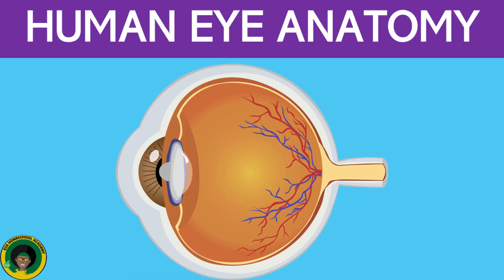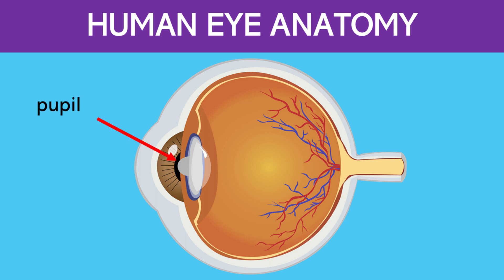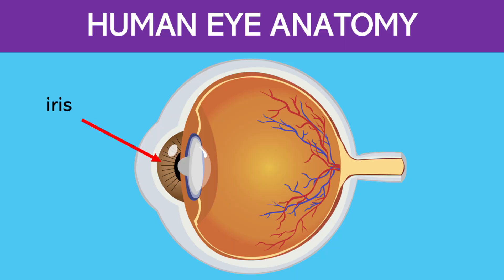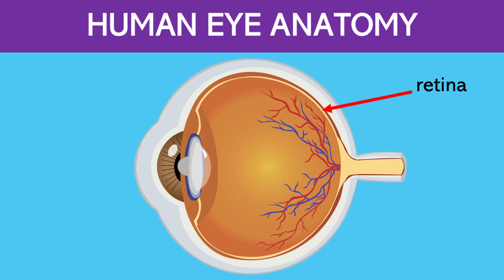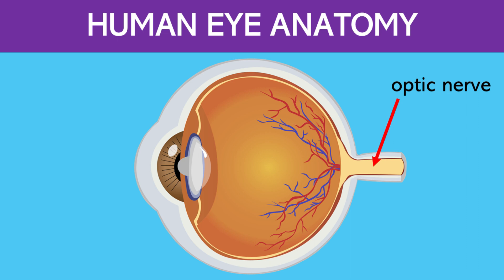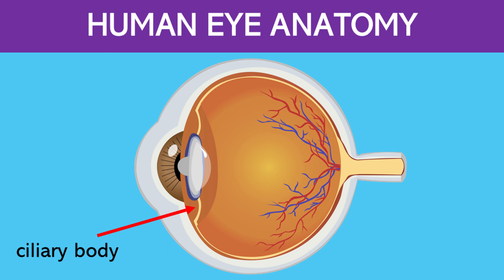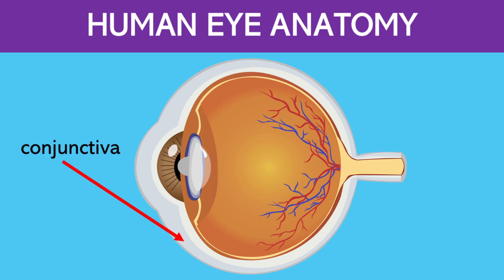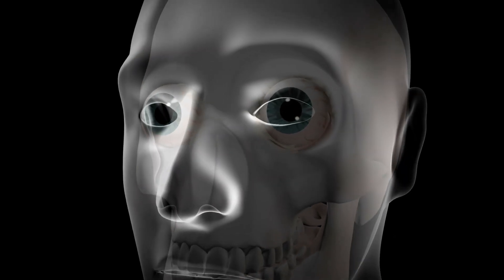The Human Eye and Its Parts || Human Eye Anatomy || Parts of the Eye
Watch this video to learn facts about the Human Eye.  Learn key vocabulary like sclera, choroid, pupil, iris, cornea, lens, retina, optic nerve, vitreous humor, macula, ciliary body, aqueous humor, conjunctiva and so much more. Use this educational video in your homeschool, classroom or on the go!